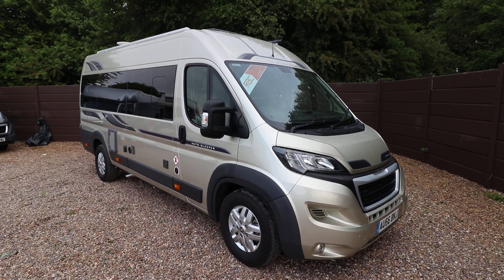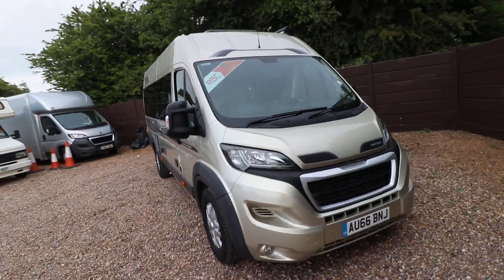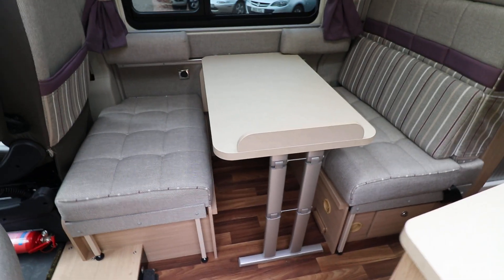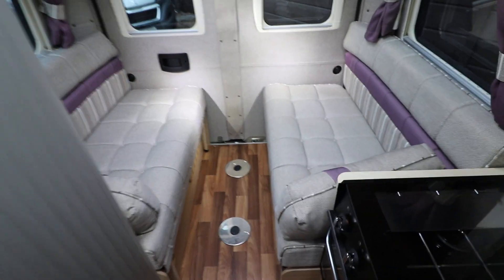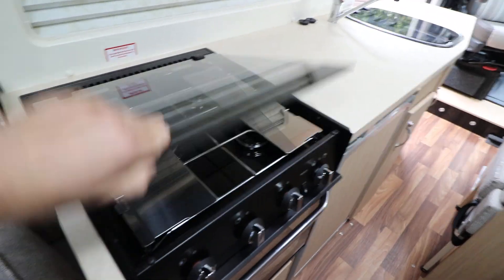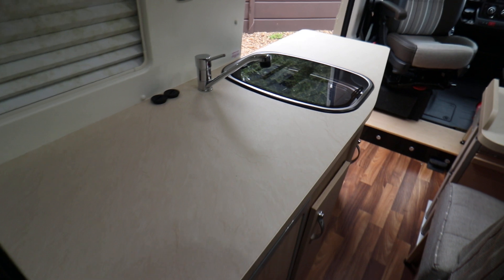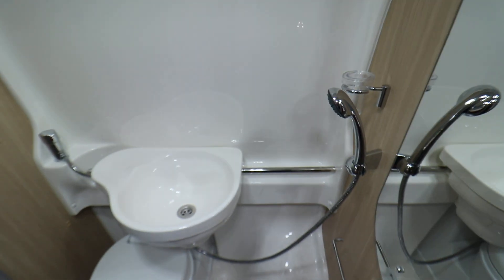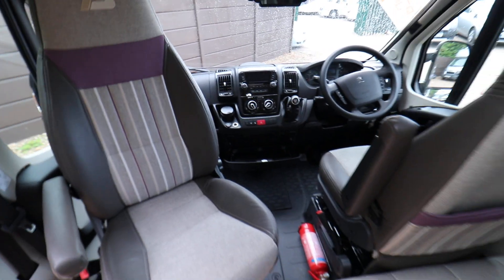Video Walkaround of a Auto-sleeper Fairford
Andy Hall from Oaktree Motorhomes takes you for a walkaround of this Auto-sleeper Fairford